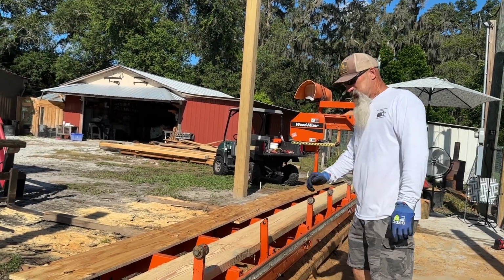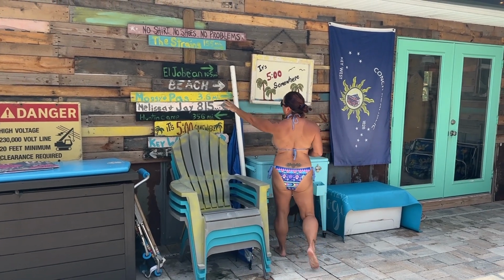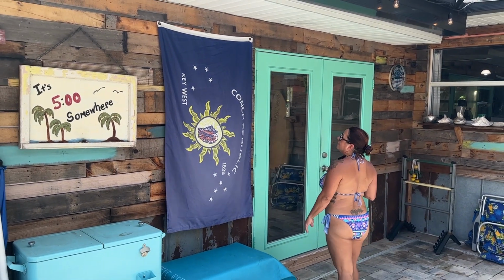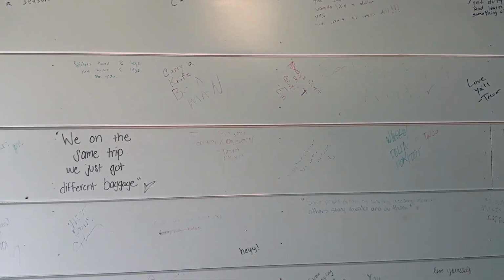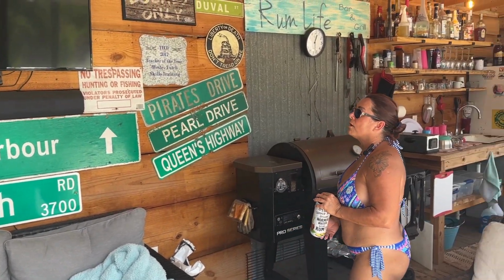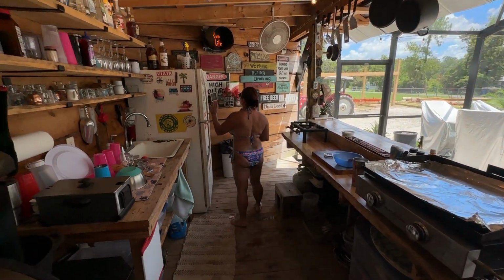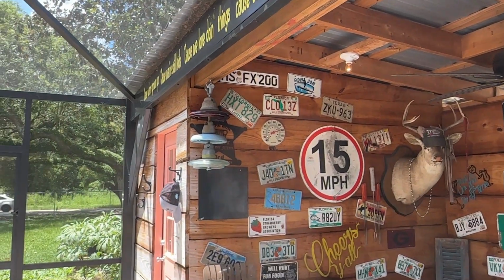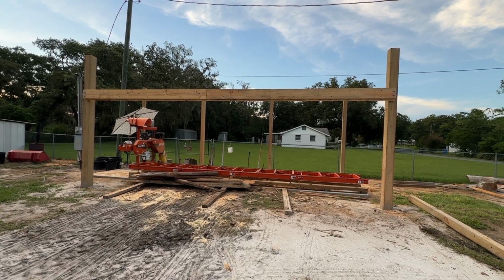Finally starting the Sawmill Shed and RumLife tour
In this video we are building the beam and giving a little tour of our little piece of paradise.